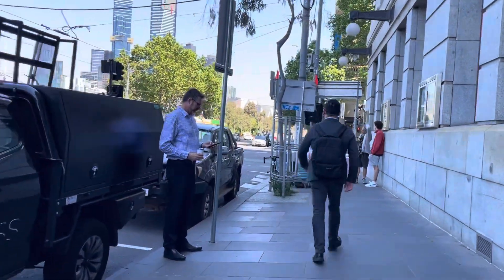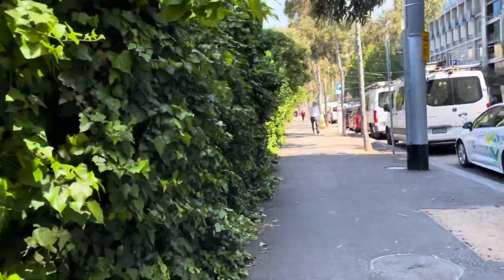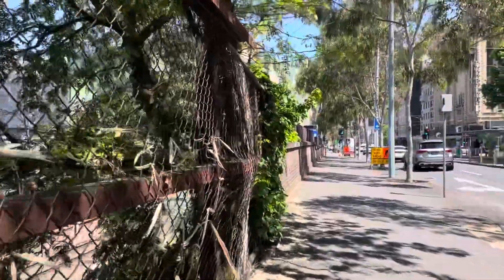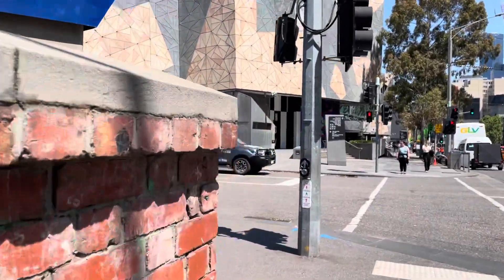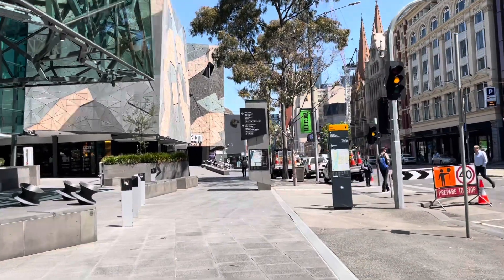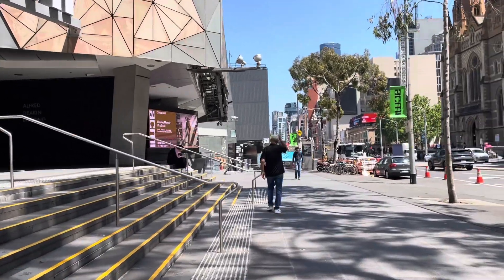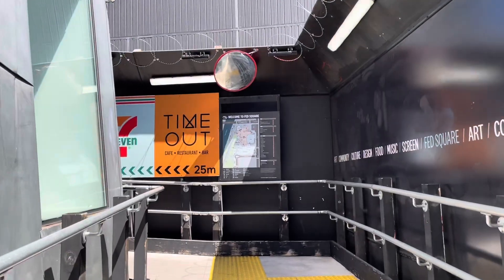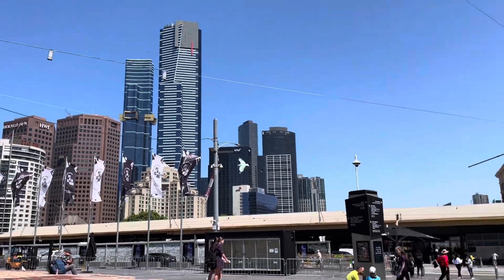Flinders Street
Walking along Flinders St in Melbourne